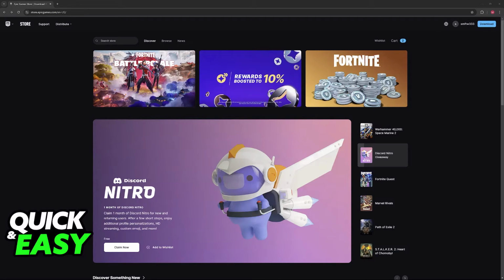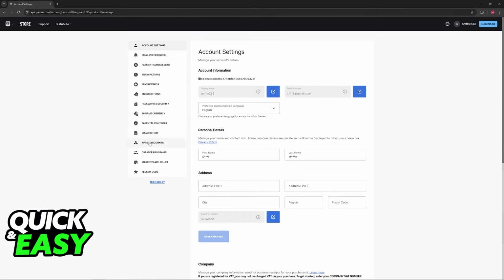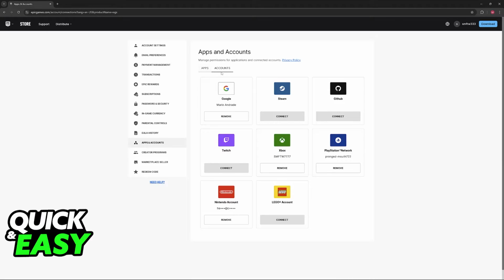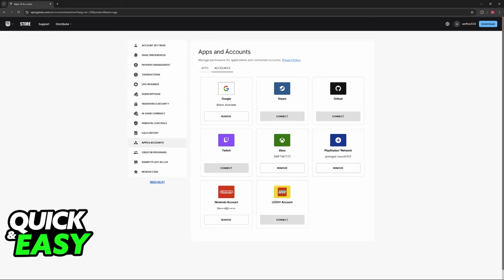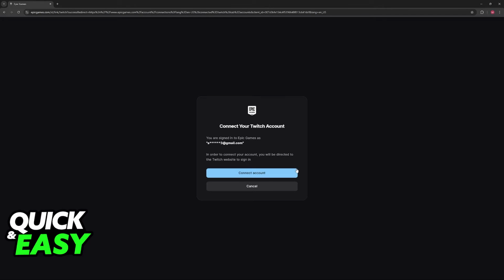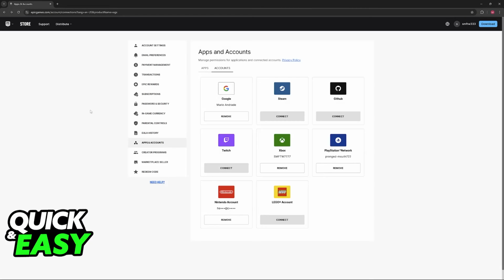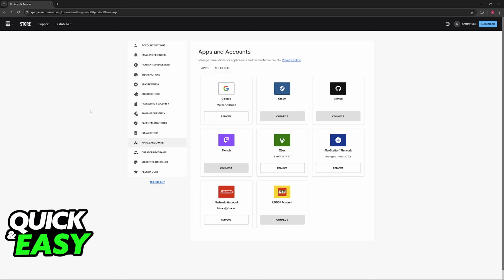How To Transfer Fortnite Account from Switch to PS4 (2025) - Step by Step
I will solve your doubts about how to transfer fortnite account from switch to ps4, and whether or not it is possible to do this.

I hope I have helped you with the video!